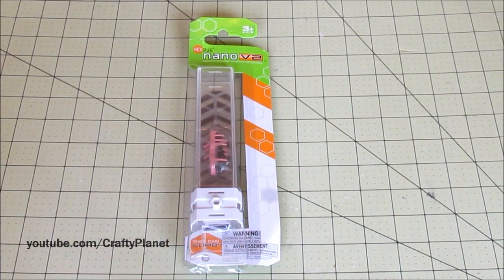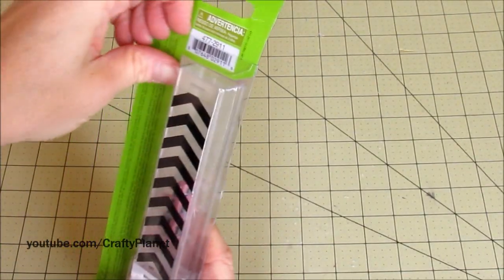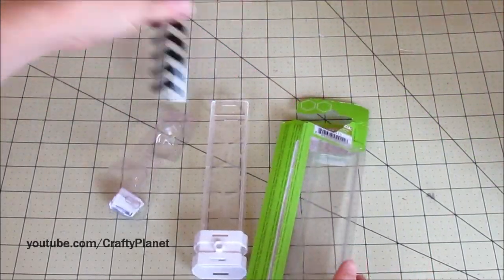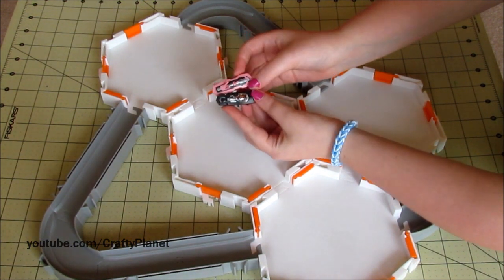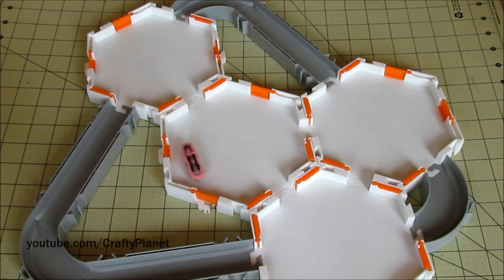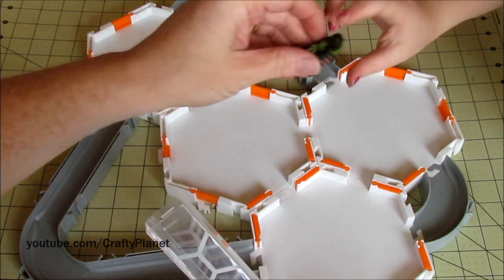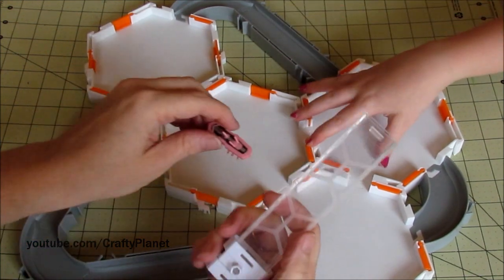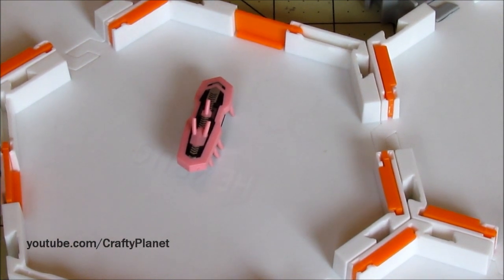CLIMBING Hex Bug Nano Version Two - Unbox, Test, & Review Micro Robotic Toy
We review the Climbing Hex Bug

Quick Overview:

HEXBUG Nano, Putting the 'micro' in Micro Robotic Creatures.

The Nano V2 product line features an evolved Nano, sporting a new look, with three rubber spines on its back, as well as a new system of tubular tracks that highlight the Nano V2's unique multi-level climbing abilities.

How small can you go? Using common locomotion principles (see "How it Works," below) we set out to make a really small HEXBUG that gave the appearance of being smart. How will it react when it encounters an obstacle? What happens if it gets turned over? The first prototypes of the Nano were inspired by the old vibrating football games. More recent examples of vibrating motion are the BEAM Vibrobots, and then the Bristlebots. Thirty some iterations, a few years, and dozens of designs later the Nano was born. To give just a taste of how much development went into this product, we engineered and rapid prototyped over 150 variations of legs alone.

How it works. The motor inside the Nano rotates a counterweight that causes forces up and down. The down force causes the legs to bend and the Nano moves forward. The up force causes the creature to hop lifting the front legs off the ground and allowing the legs to unbend. This up and down movement repeats several hundred times per second causing the Nano to move forward. The Nano creature's ability to flip over by itself is due to the rotating forces caused by the motor and the unique internal and external chassis design (and a little magic).